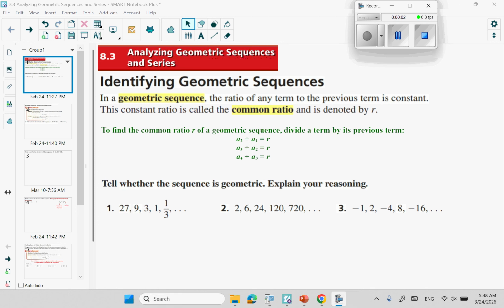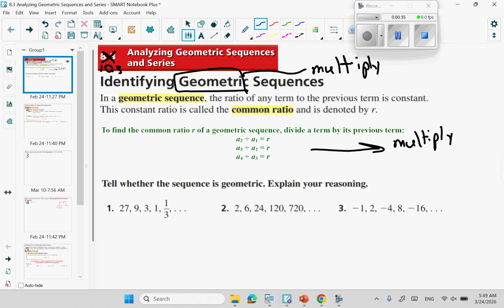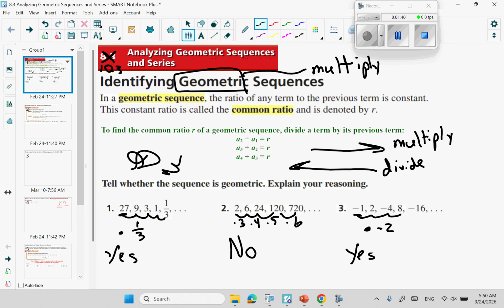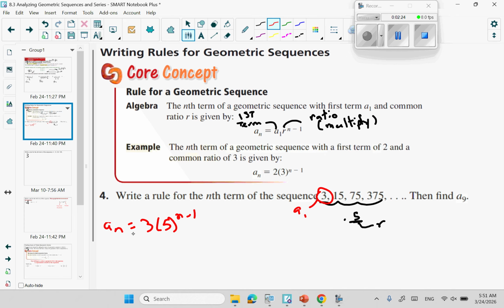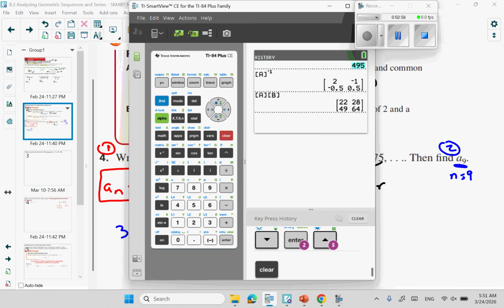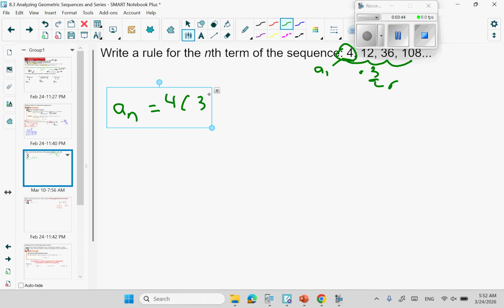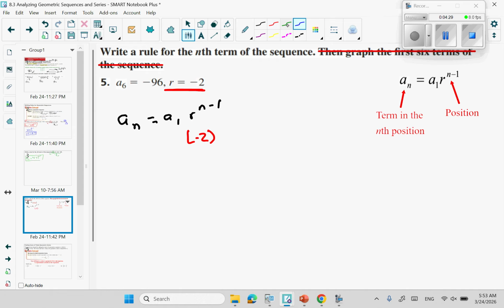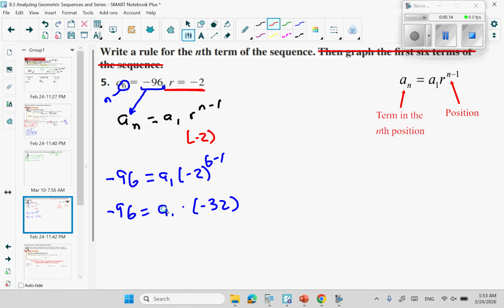10 3 day 1 Algebra II